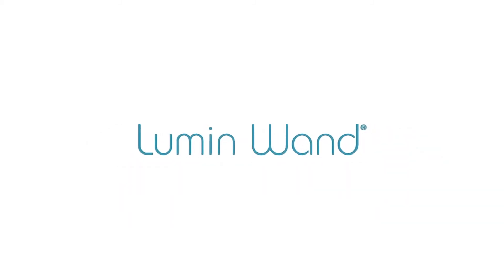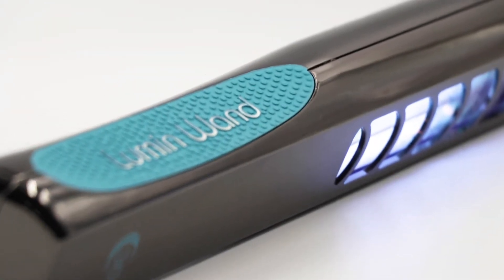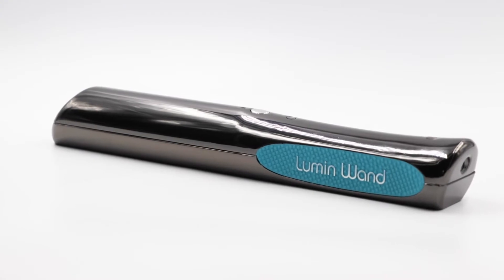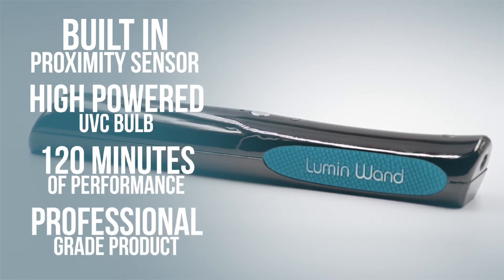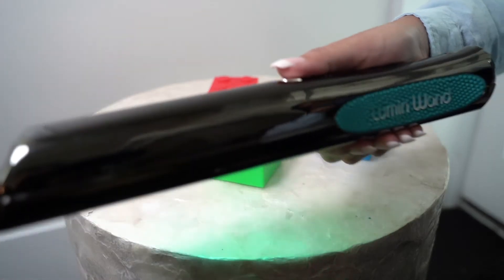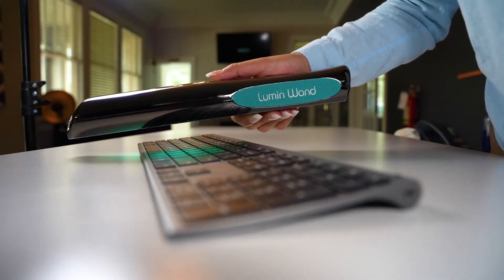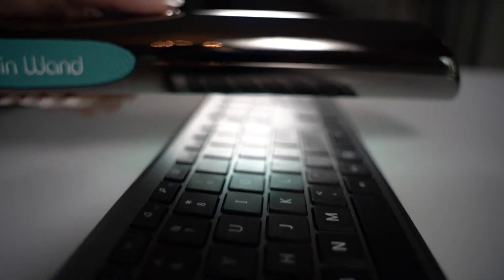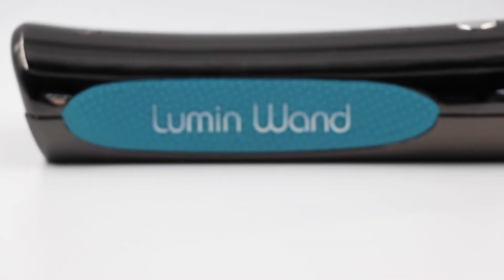Lumin Wand Handheld UV Light Sanitizer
3B Products has created the Lumin Wand.  The Lumin Wand is a handheld sanitizer that uses the power of UV light to kill bacteria and sanitize surfaces.  With a 5 hour battery, built-in proximity sensor and accelerometer to ensure safe operation, and a germicidal UVC output that is lab tested to kill most bacteria and viruses, the Lumin Wand distinguishes itself as the high-end professional use device in this product space.